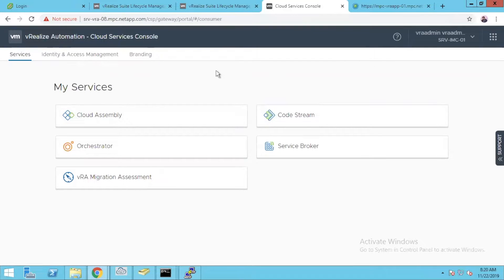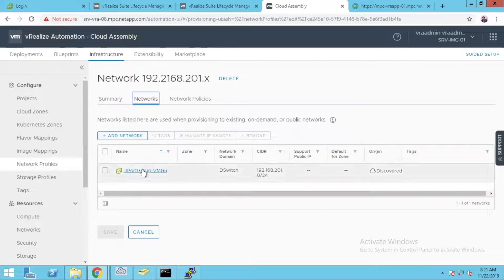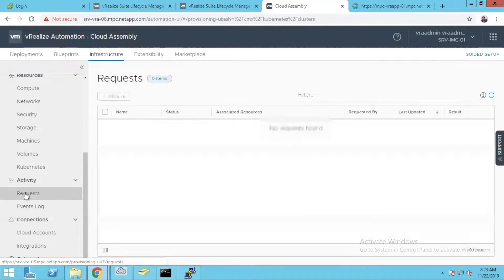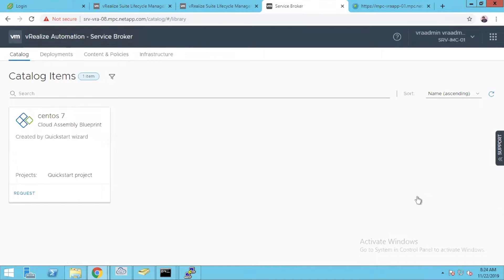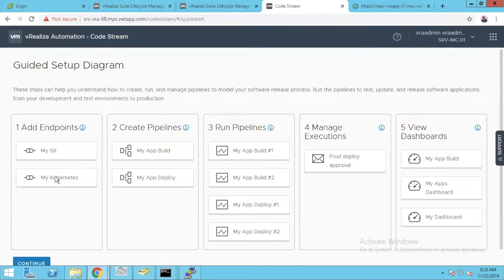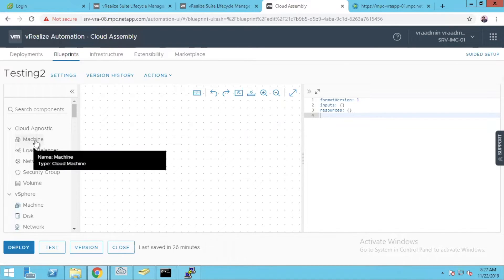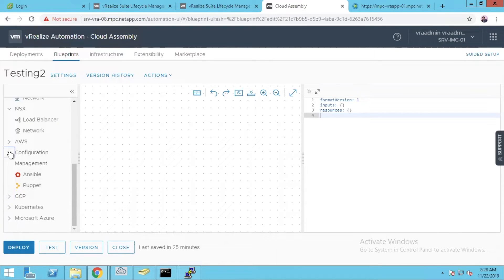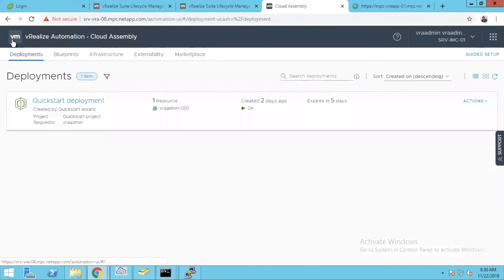vRealize Automation 8.0 | vRA 8.0 | Walk-Around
This video is just walk around of vRA 8.0. I have made this video to have a feel how vRA 8.0 is different from 7.X.